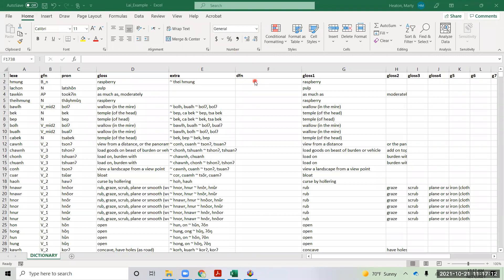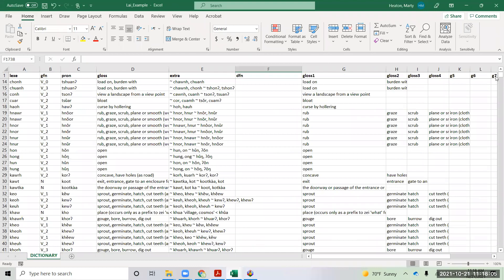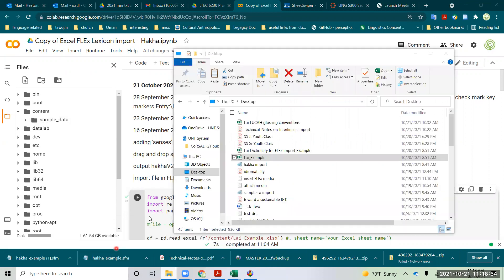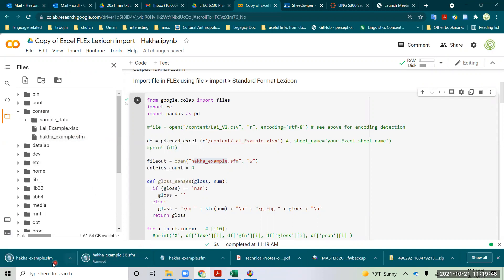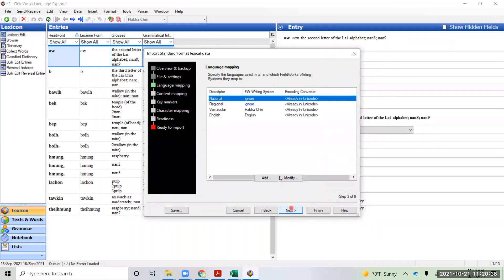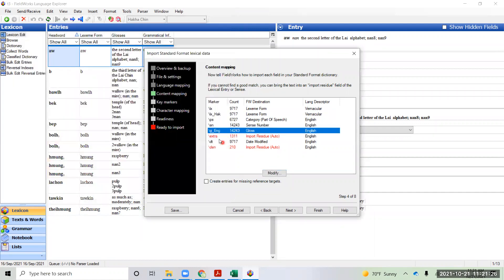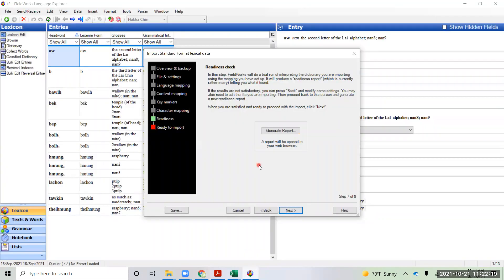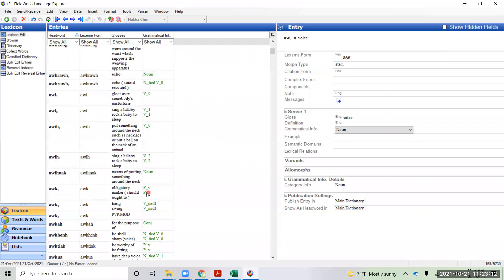Walkthrough: Importing Excel data into Fieldworks Language Explorer (FLEx)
Marty Heaton demonstrates how to import lexical data from a spreadsheet in Microsoft Excel into Fieldworks Language Explorer (FLEx) using a Python script in Google CoLab. This example uses an example spreadsheet of Hahka Lai prepared by Ken VanBik and Samson Lotven.